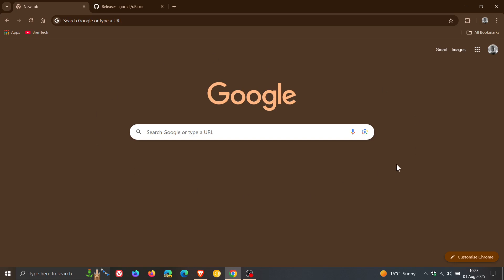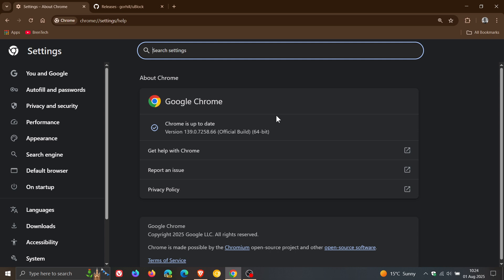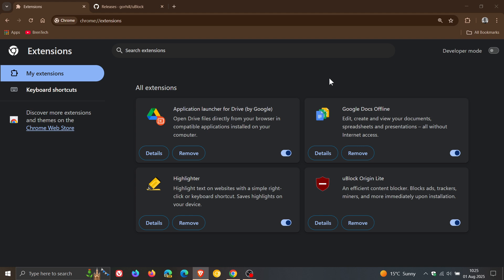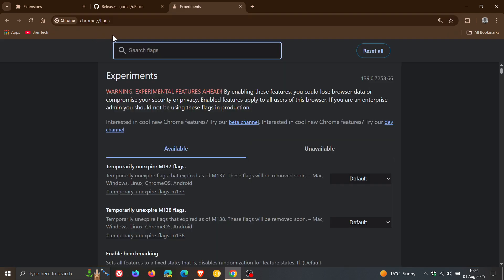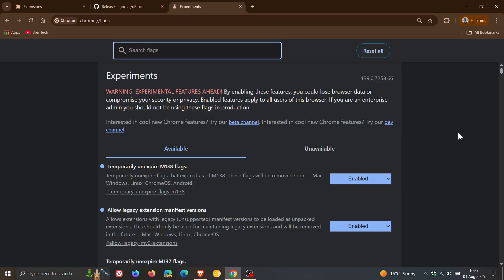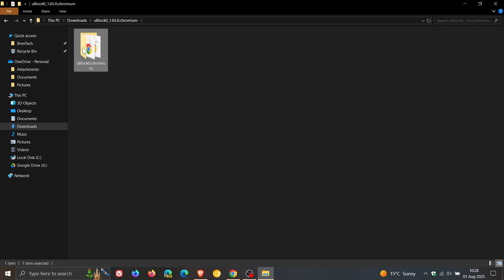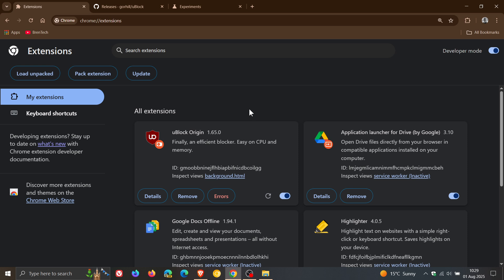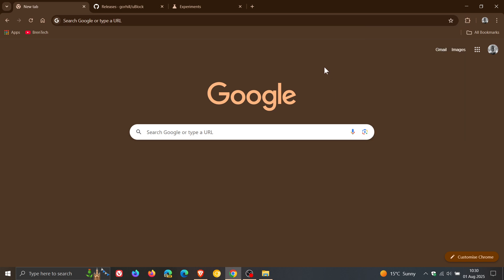UPDATE: How I Got uBlock Origin BACK & WORKING in Chrome 139! (Just Got My FIRST Early Stable)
Just received the early stable release of Google Chrome 139 for the first time and discovered that you can currently still use uBlock Origin with a few small tweaks in the browser